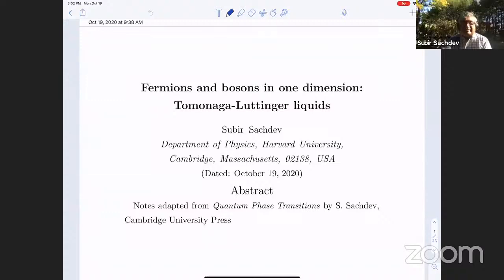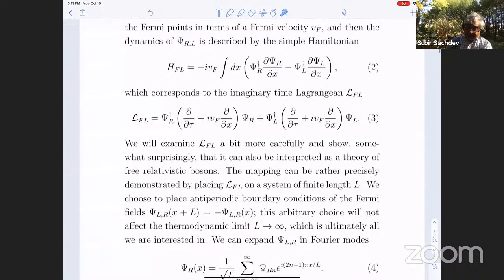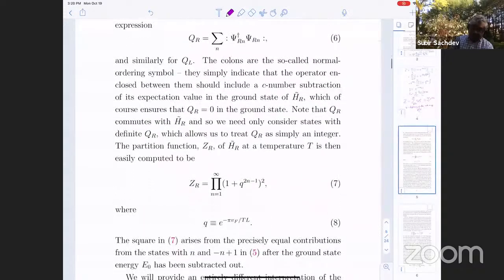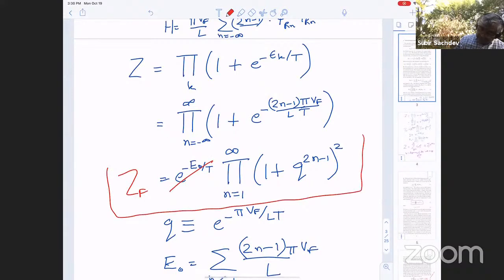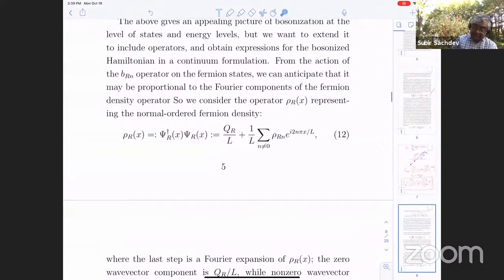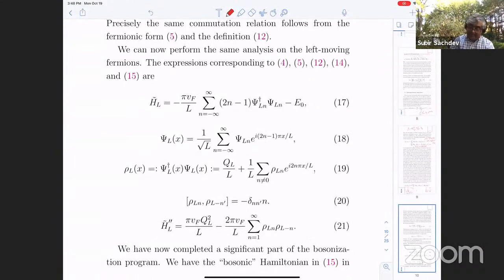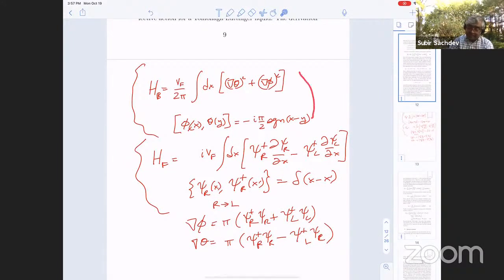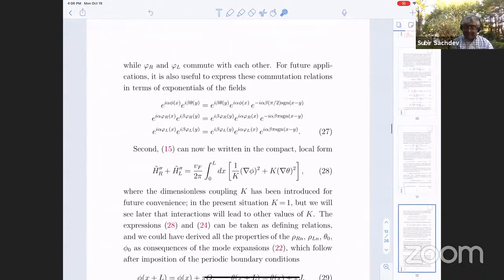PHYSICS 268R: Quantum Phases of Matter: 19. Fermions and bosons in one dimension